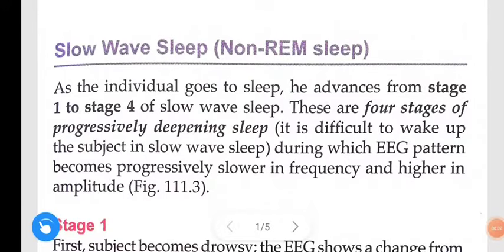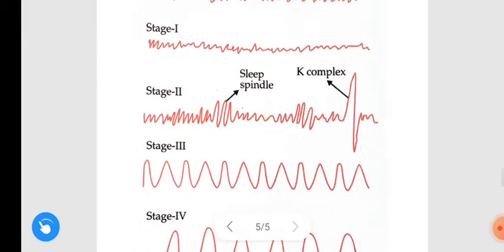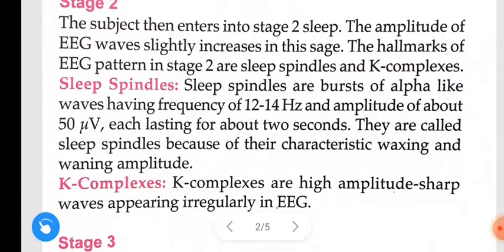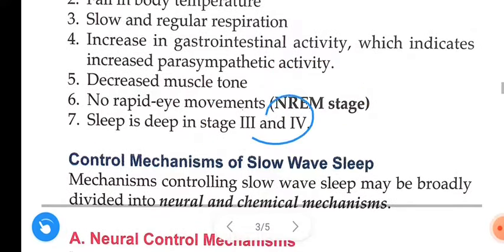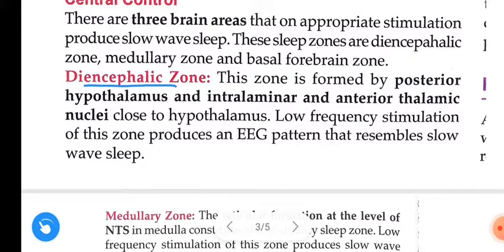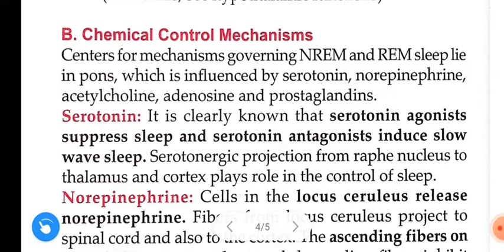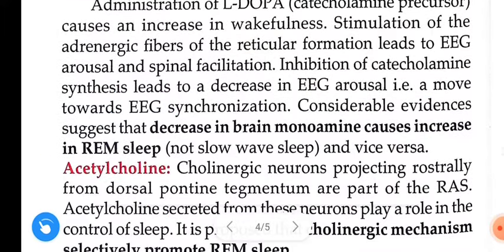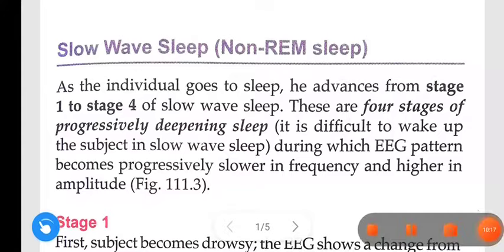Slow wave sleep / Non REM sleep